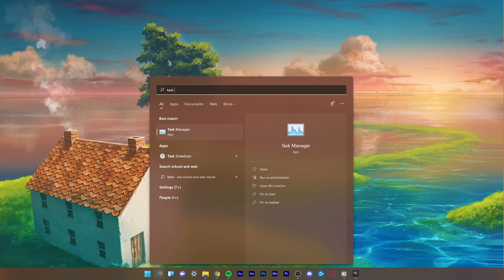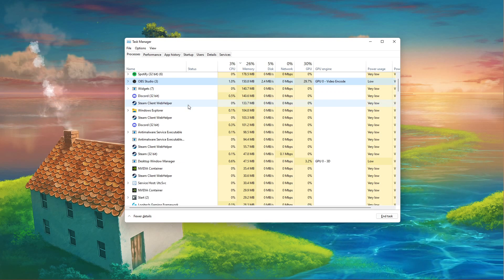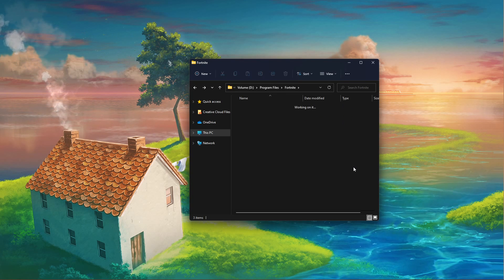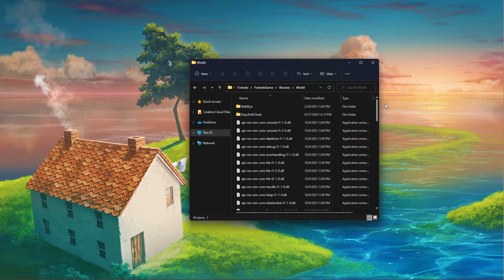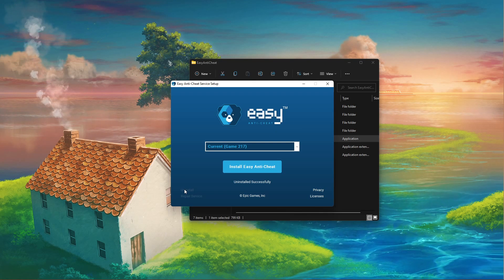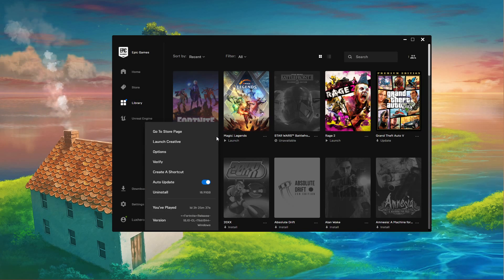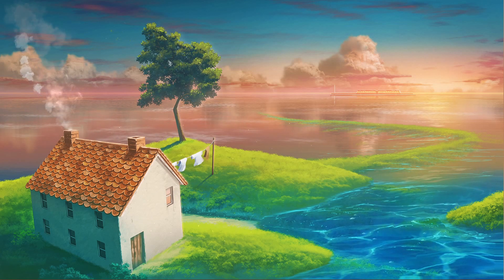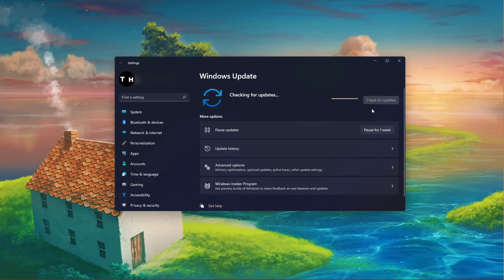Fortnite - Easy Anti Cheat Error Fix on Windows 11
A short tutorial on how to fix the easy anti-cheat error you are getting when trying to play Fortnite on Windows 11.